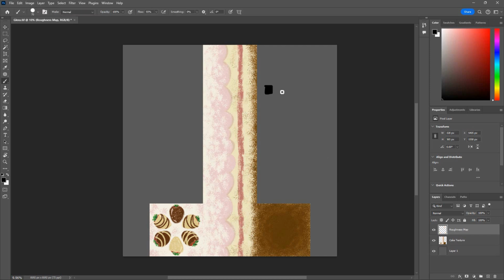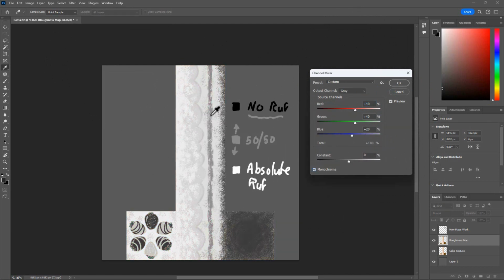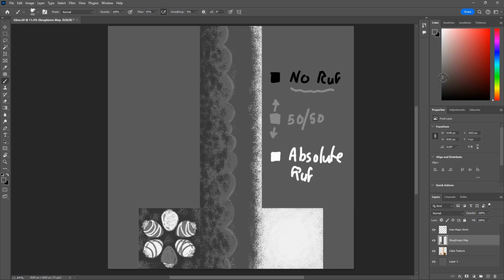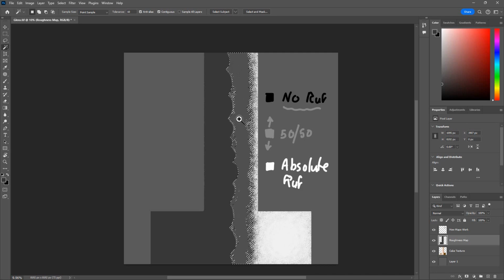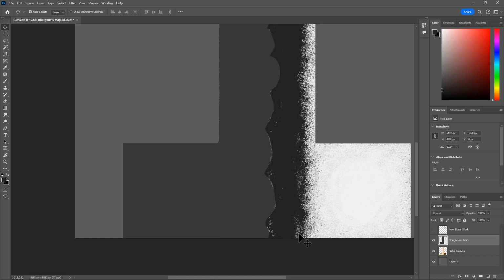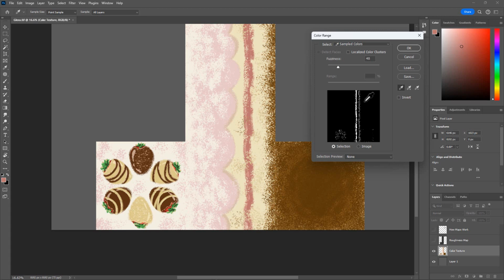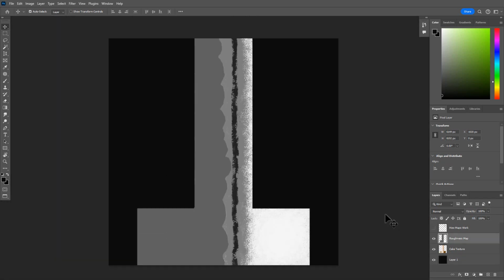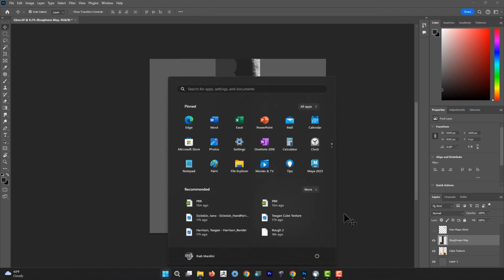Hand Painting PBR Maps In Photoshop Part 2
Featuring the wonderful artwork of Jo Serrano (portfolio  is WIP)

I cut the video into two sections. In Part 1 I explain the end goal. In Part 2 I'll demo the process.

How To Apply Ambient Occlusion As A PBR Map and Comparing AO Map result Vs Render Passes (AOV)